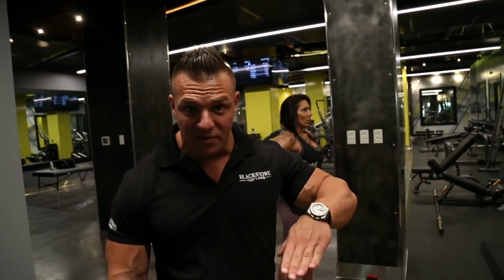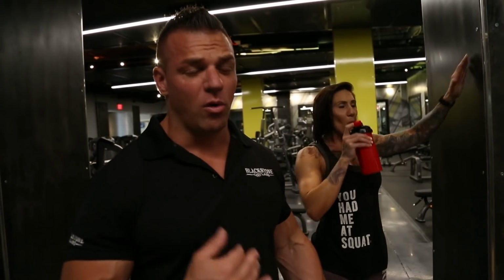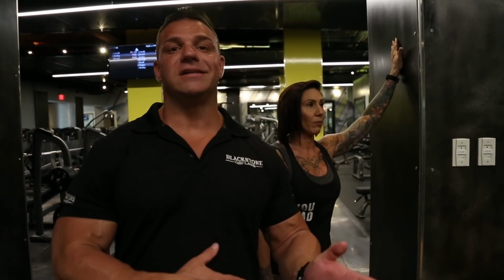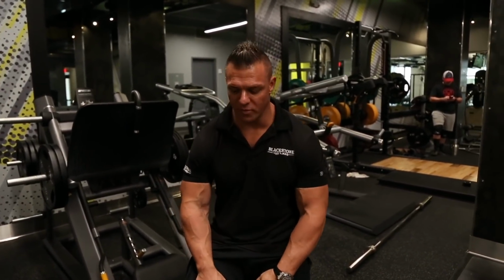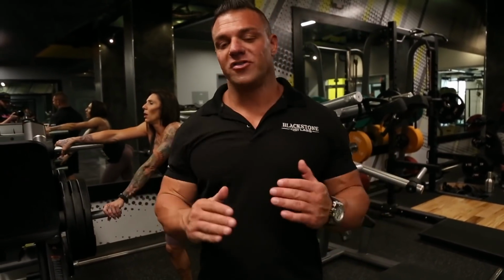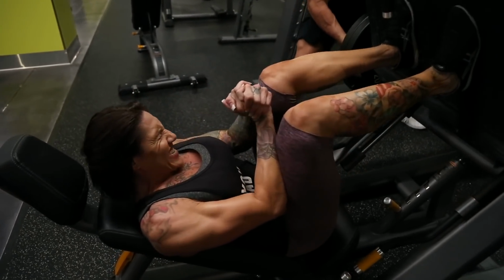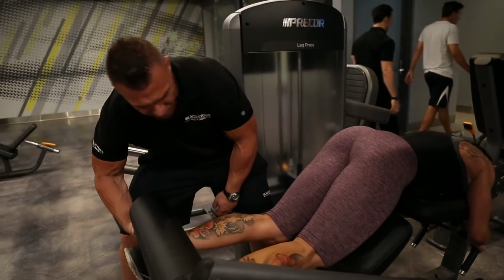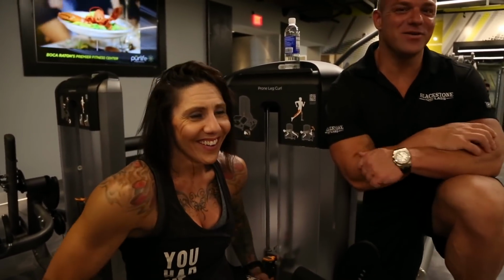Powerlifting Style Leg Workout with Jen Aguirre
PJ runs Blackstone Labs Athlete Jen Aguirre through a "Power-Bodybuilding" workout consisting of Squats, Deadlifts, Leg Press and Lying Hamstring Curls.